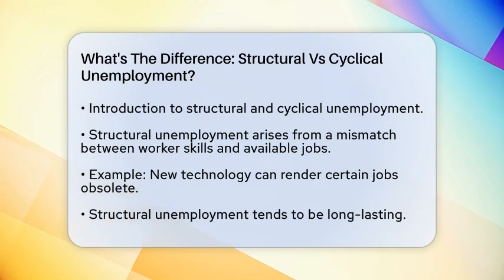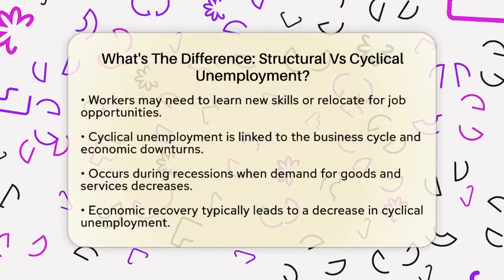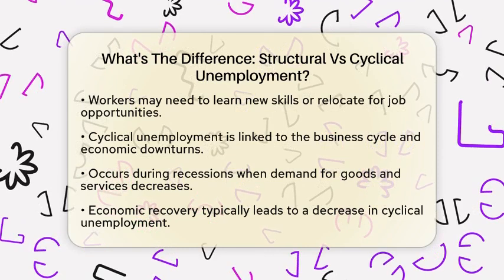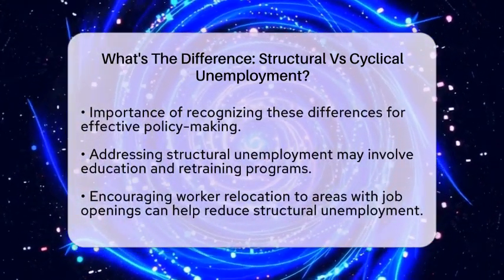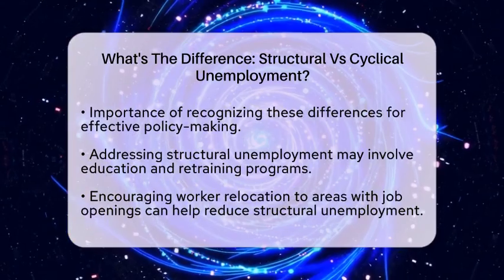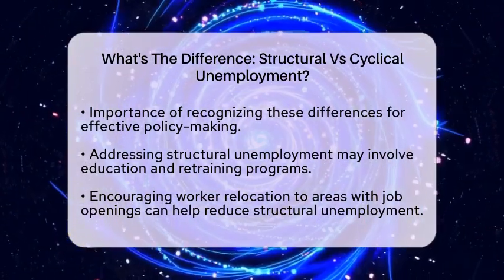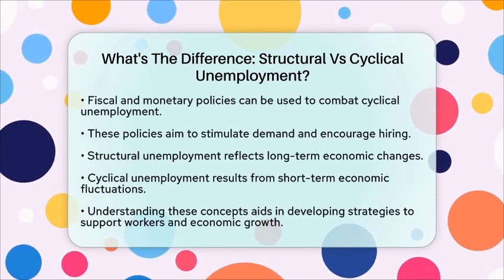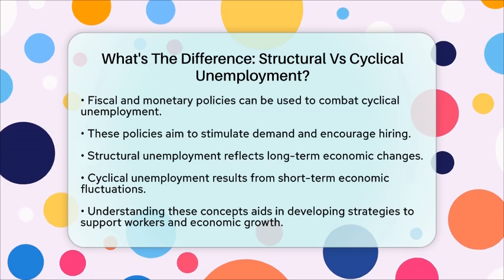What's The Difference: Structural Vs Cyclical Unemployment? - Macroecon Experts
What's The Difference: Structural Vs Cyclical Unemployment? Understanding the dynamics of unemployment is vital for grasping how the economy influences individuals and society. In this informative video, we will break down the key differences between structural and cyclical unemployment. We’ll start by defining each type and discussing the various factors that contribute to these forms of unemployment.

Structural unemployment arises from a mismatch between workers' skills and job opportunities, often due to technological advancements or shifts in the economy. This type can lead to long-term challenges for those affected. Conversely, cyclical unemployment is directly linked to the economic cycle, typically increasing during downturns and decreasing as the economy recovers.

We will also touch on the implications these types of unemployment have for policy-making. Understanding the nature of unemployment can guide effective strategies for addressing these issues, from education and retraining initiatives to fiscal and monetary policies aimed at stimulating economic growth.

Join us for an engaging discussion that will deepen your knowledge of unemployment and its impact on the economy.

About Us: Welcome to Macroecon Experts, where we simplify complex economic concepts for everyone! Our channel is dedicated to breaking down key topics like GDP and Economic Growth, Inflation and Deflation, Fiscal and Monetary Policy, Interest Rates and Central Banks, Unemployment Rates, Business Cycles, National Income Accounting, Government Spending and Taxes, and Global Trade and Exchange Rates.